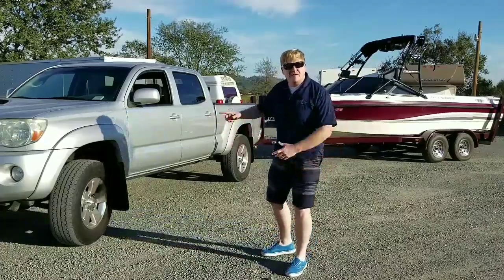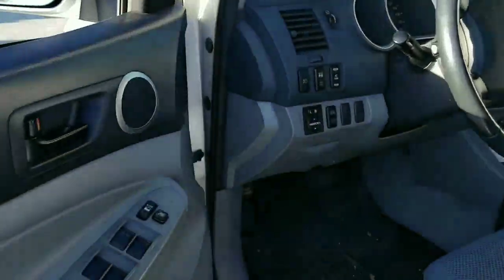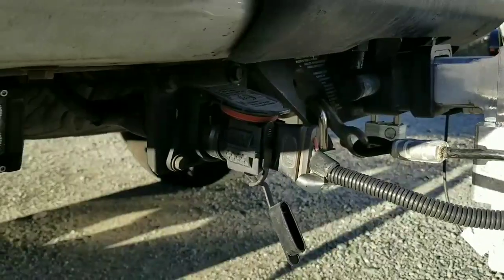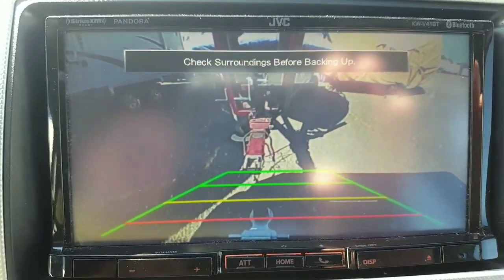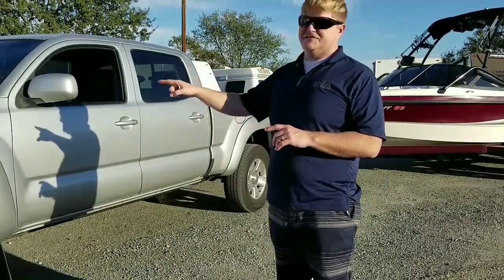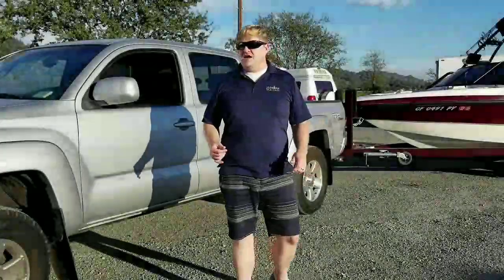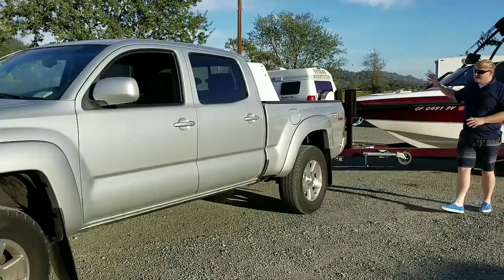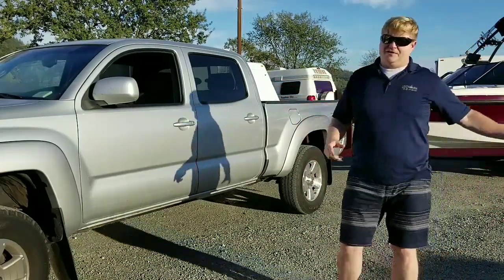Tacoma 2nd Gen Towing Mods and Review TRD Sport Toyota 05-11 4.0L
I cover the modifications I've made to my Tacoma to make it better suited for towing a boat or other trailer. This Tacoma has served me well for a while now and thought I would share my insights on towing with it along with examples of what I've used it to tow. Enjoy and please share your experiences in the comment section below. Thanks!